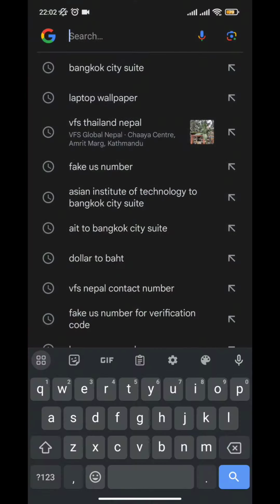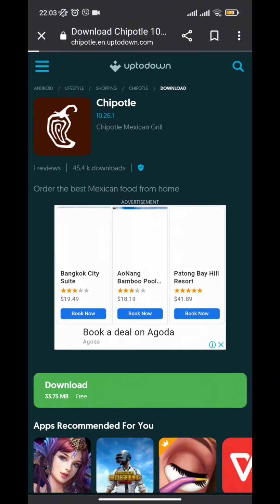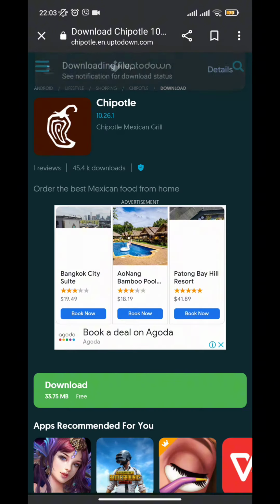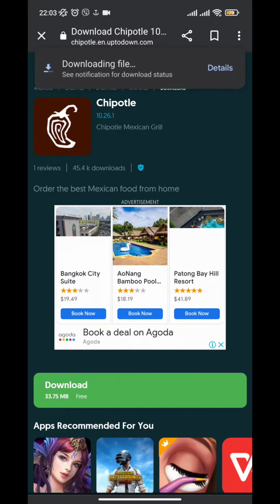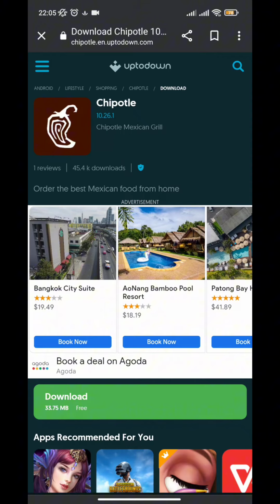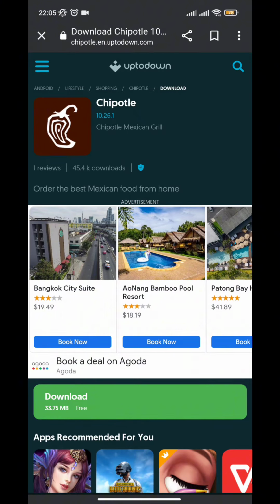How to Download & Install the Chipotle App 2023?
Craving delicious Mexican cuisine at your fingertips? In this step-by-step guide, we'll show you how to download and install the Chipotle app, your gateway to easy online ordering, exclusive offers, and more. Join us to satisfy your taste buds with a side of convenience!